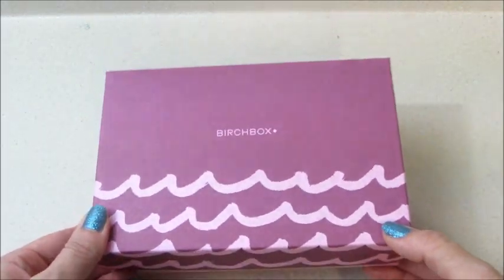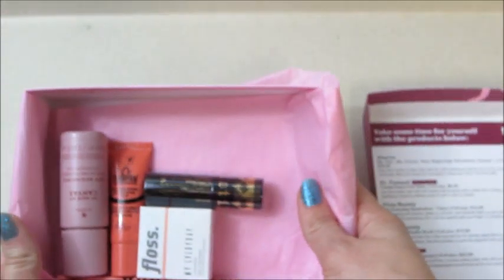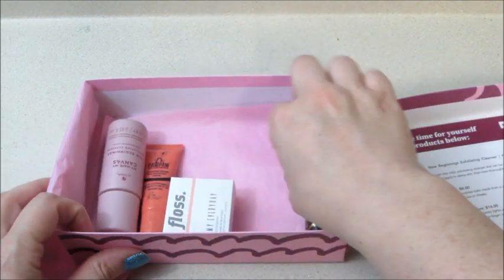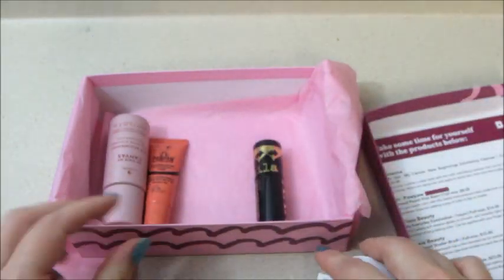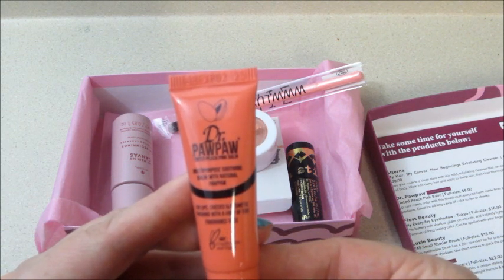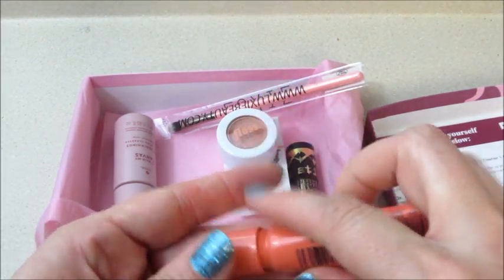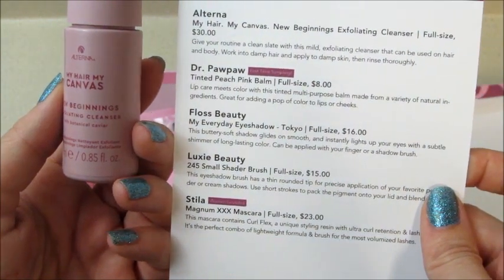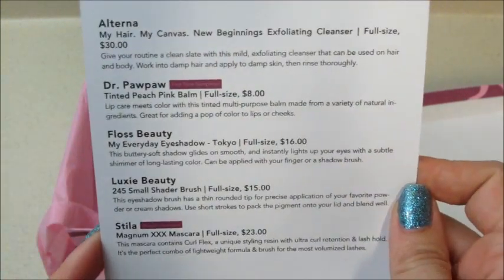Birchbox Unboxing - July 2020!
Birchbox is a monthly subscription that sends you samples and full size items that are beauty related. This subscription is $13.95 a month and well worth it. Some examples of things I’ve received in the past: nail polish, mascara, eye shadow, eye liner, lipstick, dry shampoo, hair ties, and so forth.

My Birchbox for July 2020 came with some awesome products!